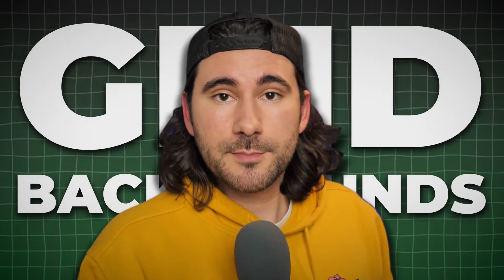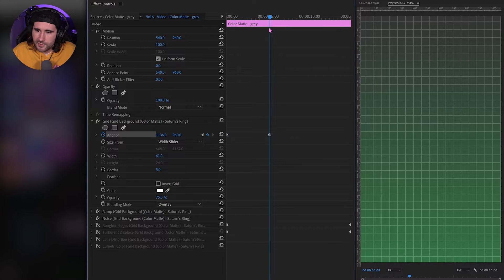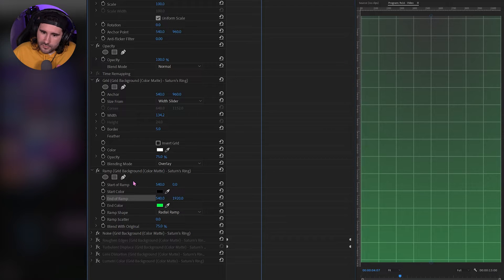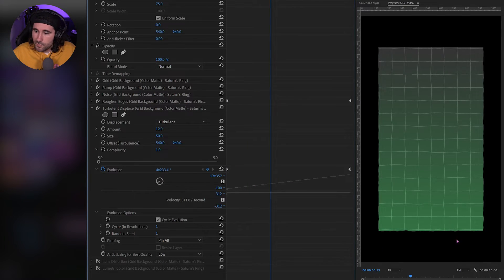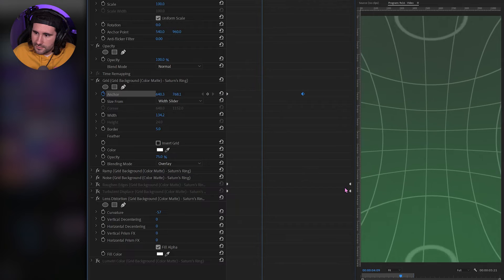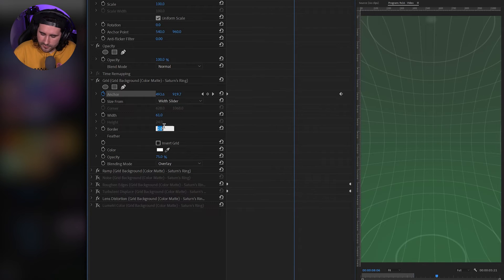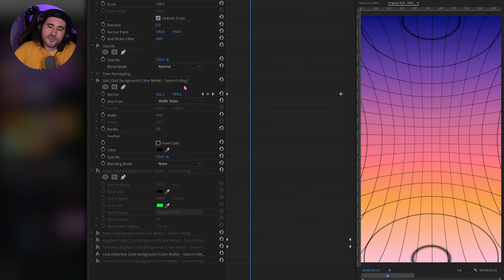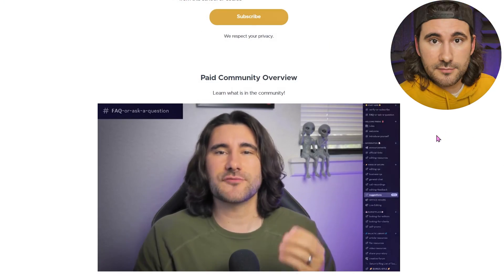Animated Grid Background Free Download! (Iman Gadzhi)